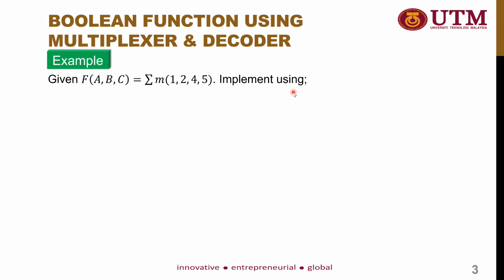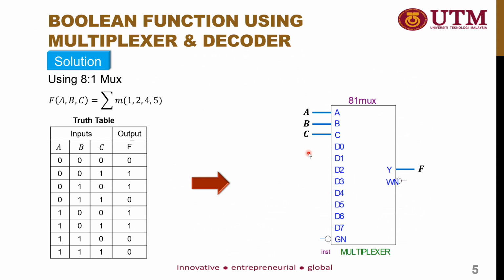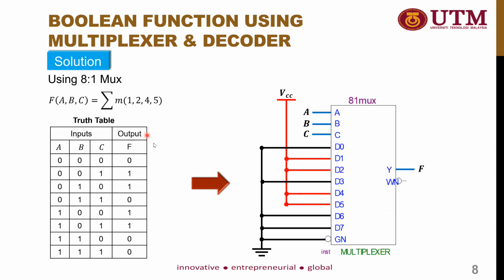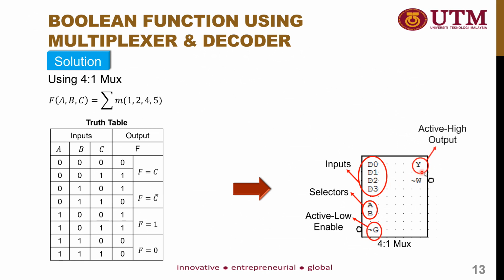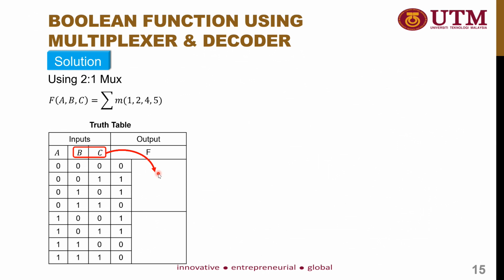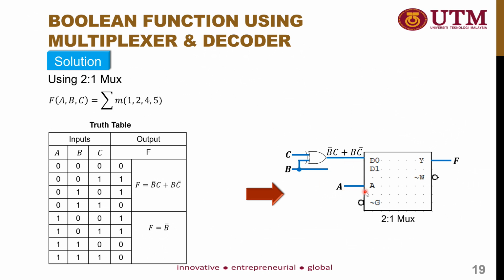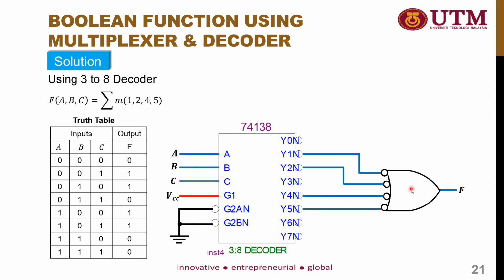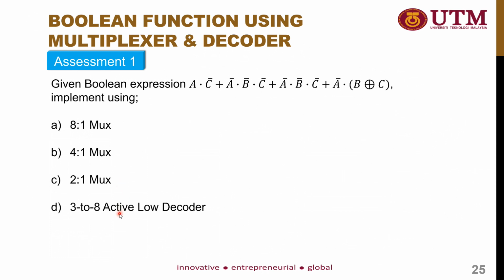Digital Electronics Chapter 6 (Part 3 : Boolean Function using Multiplexer and Decoder)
This video shows how to design your multiplexer and decoder circuit using boolean function. At the end of this video, you will be given 2 Assesements that need to be uploaded to E-Learning platform. Thank you.